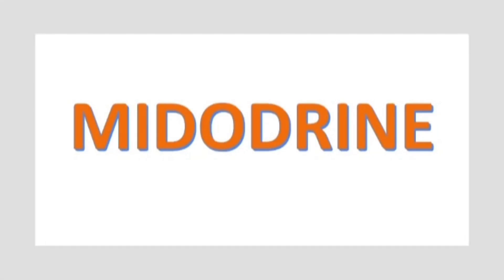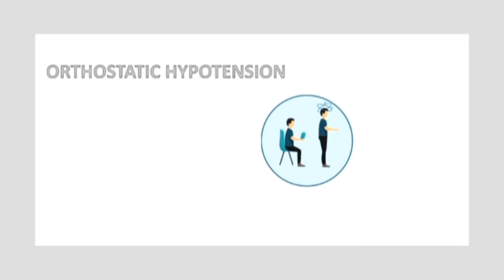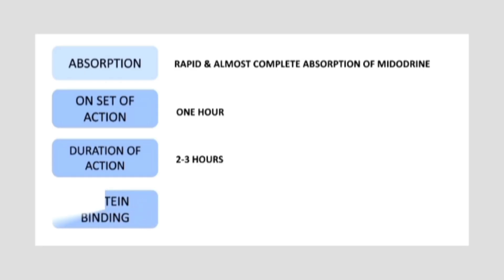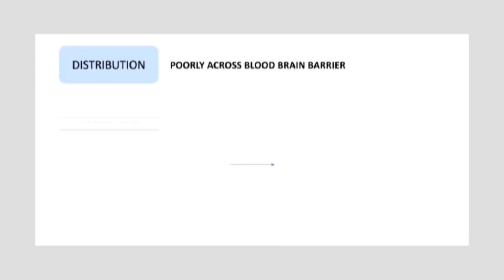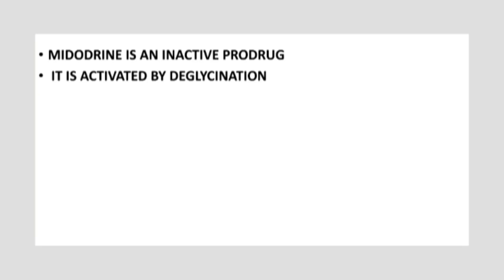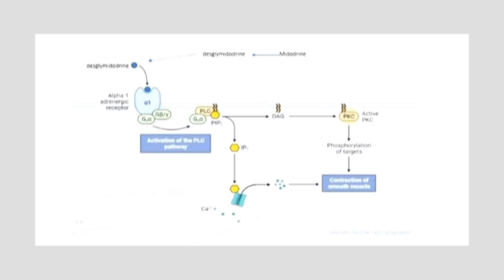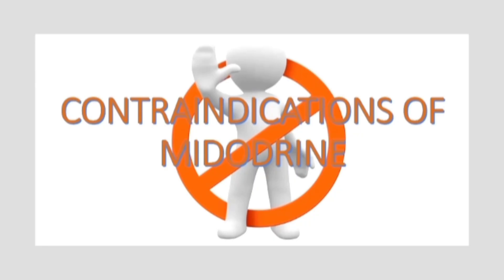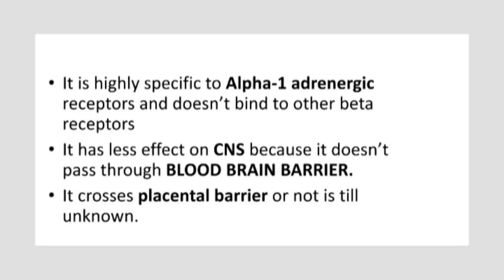Midodrine: The Game-Changer for Orthostatic Hypotension — But at What Cost?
The Tale of Midodrine: The Hidden Hero of Blood Pressure

Once upon a time, in the quiet corners of the human body, there was an unsung hero, a prodrug known as Midodrine. Though it didn’t wear a cape or shout its name in the streets, its job was no less crucial. It quietly moved through the bloodstream, patiently waiting to transform into its true, active form – Desglymidodrine.

Midodrine wasn’t a fighter of ordinary battles. Its purpose was far more specialized. You see, in some people’s bodies, blood pressure had a troublesome tendency to plummet whenever they stood up. It was as if their circulatory systems forgot the simple rule: "When you rise, you must rise strong." This condition, known as orthostatic hypotension, was a constant threat for many, causing dizziness, fainting, and even falls that left their victims helpless and afraid.

But Midodrine, the quiet warrior, had the power to fix this. Once activated in the liver, it took to the blood vessels like a commander directing an army of smooth muscles. With a single command, it caused blood vessels to constrict, tightening them just enough to push blood upwards, keeping it flowing even when standing. The hero’s work wasn’t flashy, but it was effective.

In the kingdom of Medicine, Midodrine was introduced to the world in 1996, after being discovered years earlier in 1971. It was approved through the US Food and Drug Administration’s accelerated approval program, and people with low blood pressure had hope once again. For many, this little pill was the lifeline they never knew they needed.

However, like any hero with great power, Midodrine had its complexities. For one, it wasn’t meant for everyone. If you had kidney disease, urinary issues, or a rare thyroid condition known as thyrotoxicosis, Midodrine couldn’t help you. Its strength was so concentrated that it had to be used with caution, and pregnant women needed constant monitoring before taking it. It was a powerful ally, but it required respect and responsibility.

As Midodrine continued its work, patients began to experience remarkable changes. For those battling orthostatic hypotension, it was a game-changer. They could rise from their seats without the fear of dizziness overwhelming them. They could walk with more confidence, knowing that their blood pressure wouldn’t betray them when they stood tall.

But every hero has its flaws. Despite Midodrine’s success, the FDA grew concerned. They needed more proof that this hero could truly improve lives in the long run. Though Midodrine had proven itself in clinical trials, the post-market studies that the FDA had required were not fully met. In 2011, the FDA threatened to withdraw its approval due to these missed requirements. The manufacturers, Shire, announced plans to remove it from the market, though they reassured patients that alternatives would be available.

The story of Midodrine was a reminder that even the most powerful drugs are not without their struggles. Midodrine worked wonders for many, but like any great hero, it faced challenges that needed careful navigation.

Today, Midodrine remains a specialized treatment for those who suffer from postural blood pressure drops. Its unique ability to selectively target blood vessels and elevate blood pressure without affecting the heart rate has kept it in the game. But it still carries with it the weight of responsibility. It can’t be used casually or without consideration, as improper use could lead to side effects like dizziness, heartburn, or even fainting.

And so, Midodrine’s legacy continues — not as a mainstream medication for everyone, but as a targeted savior for those who face the debilitating effects of orthostatic hypotension. Its story is one of quiet determination, showing us that sometimes, the most powerful heroes are those who work in the shadows, making sure we stand tall when we need to the most.

The end... or rather, a new chapter.